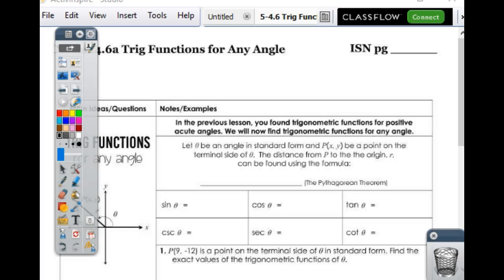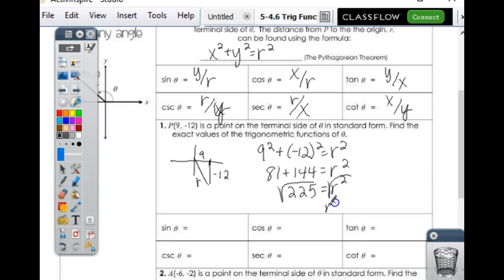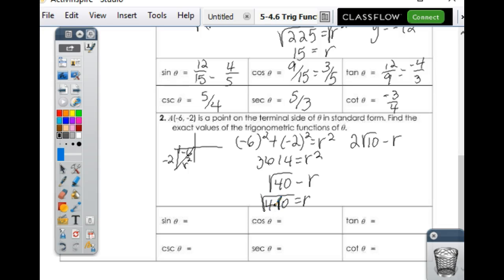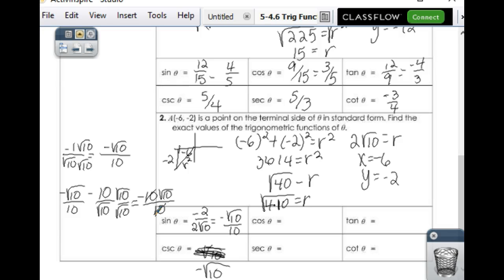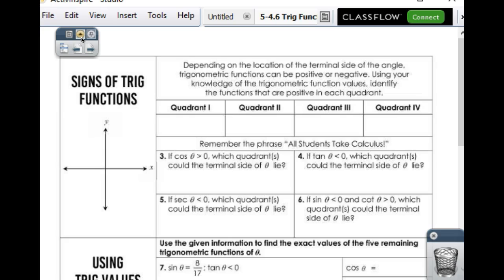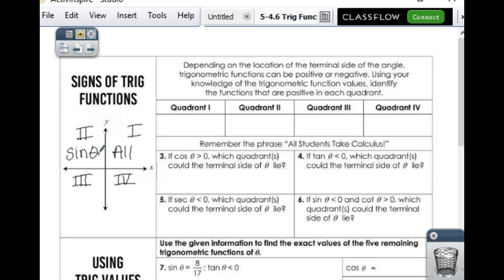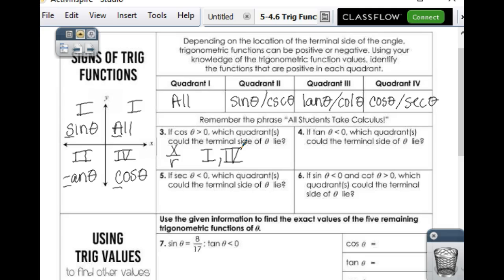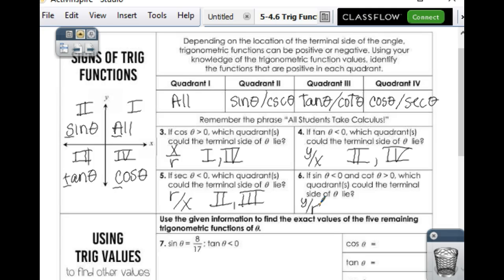4.6a Trig Functions For any Angle